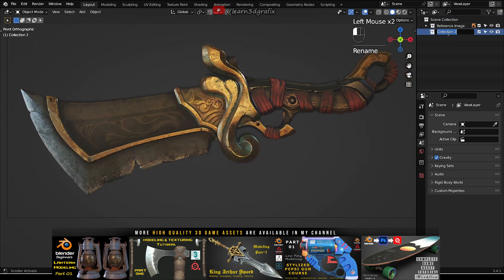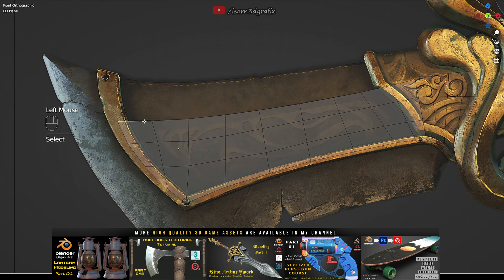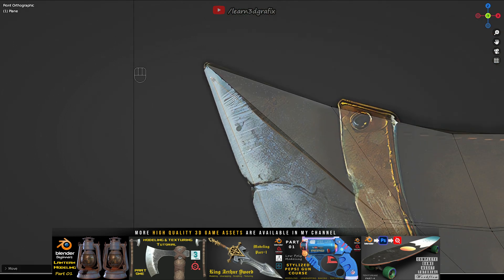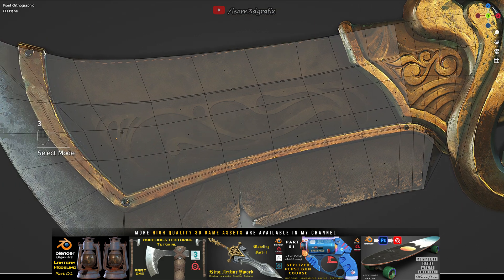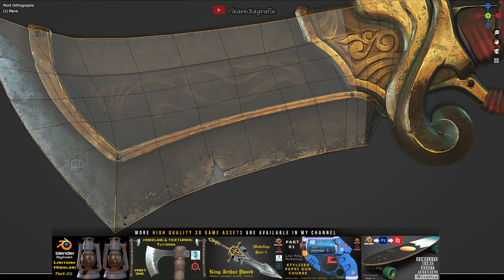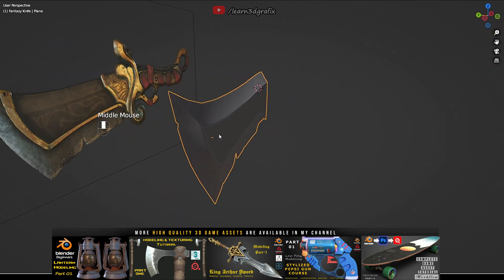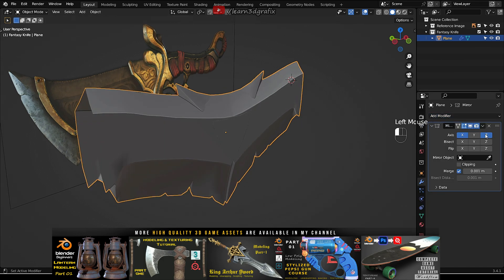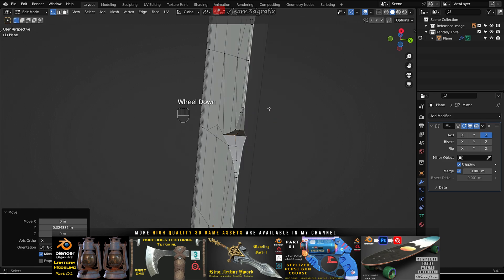Let's Create the Stylized Knife in Blender! - 3D Asset Workflow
Hello friends, Let's Create the Stylized Fantasy Knife in Blender 3.4! I will Show you modeling the Stylized Game Asset Creation easy way and how I made Stylized Knife 3D modelling step by step in blender 3.4 and Texturing in Zbrush and Adobe Substance 3d Painter in 2023
Stylized Fantasy Knife in Blender 3.4 Modeling Chapters:
00:30 Stylized Knife Blade extrude vertices blender modeling
06:55 Adding depth to the Stylized Knife Blade in blender
09:12 Adding cuts by using blender knife tool for Stylized Knife Blade
12:46 Applying mirror modifier to the Stylized Knife Blade on Y axis in blender
Reference Image: Concept by Jonas Ronnegard (Artstation)

____________A NEW GAME ASSET CREATION EVERY WEEK____________________